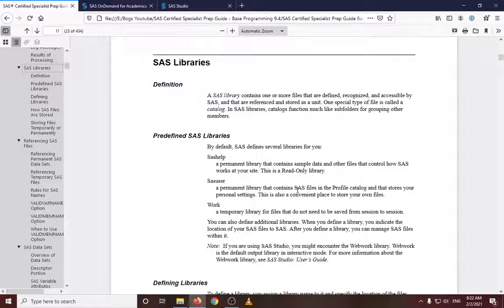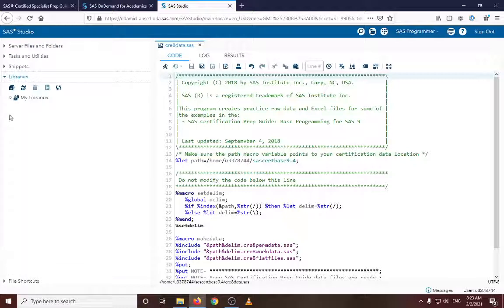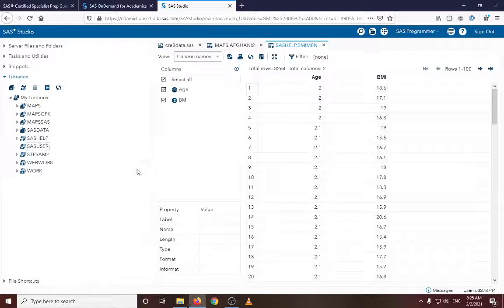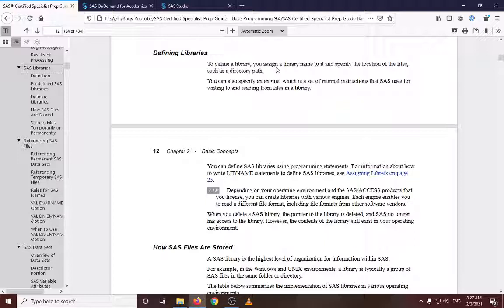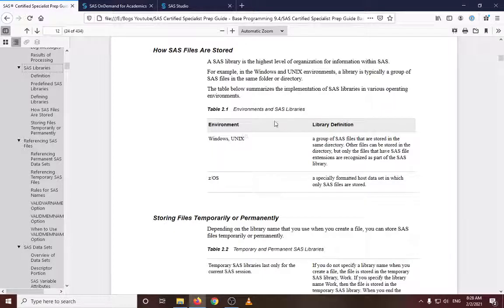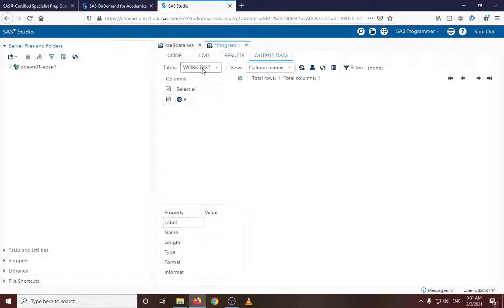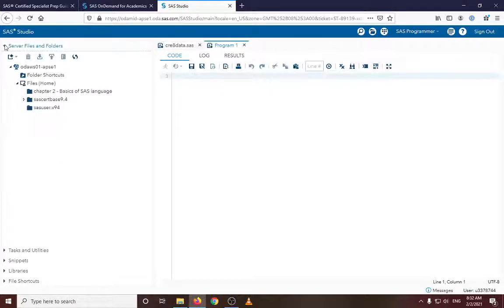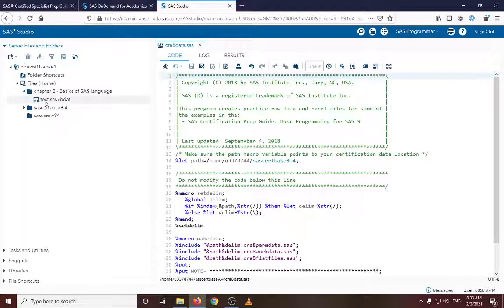Chapter 2 - Basics Concepts: Basics of SAS Language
Prep Guide Base Programming SAS 9.4. This will help you in preparation for your certification exam.

For this video, we will be looking at SAS libraries.
We will talk about the following basics concepts of a SAS libraries:
Definition
Pre-defined SAS libraries
Defining SAS libraries
How SAS files are stored
Storing files temporarily or permanently

I used OBS Studio to record this video.
If you need the prep guide document I can send it to you.